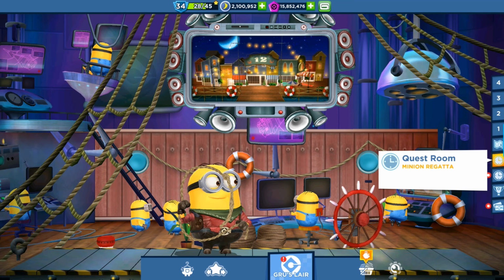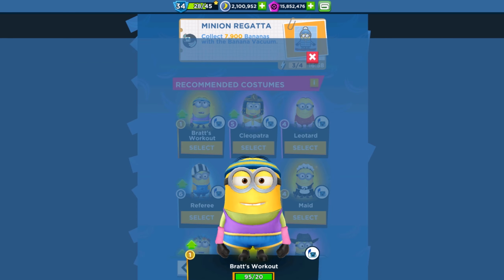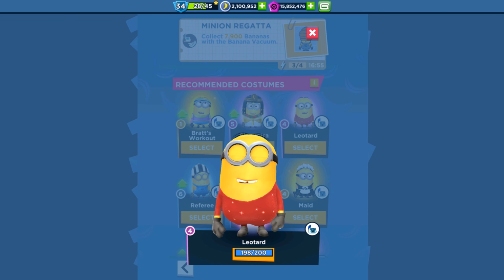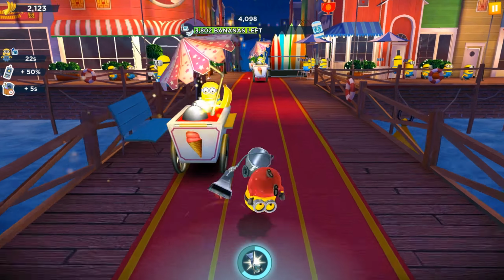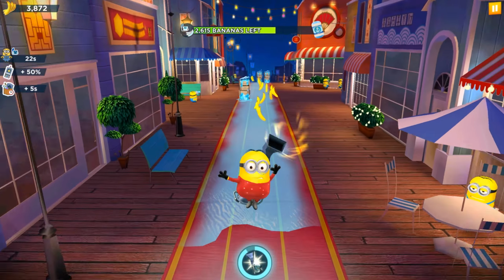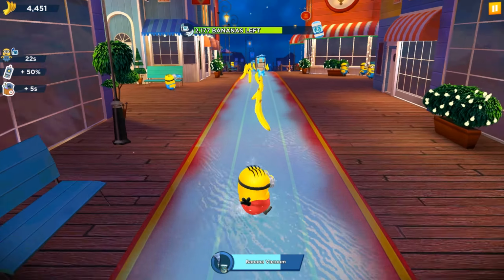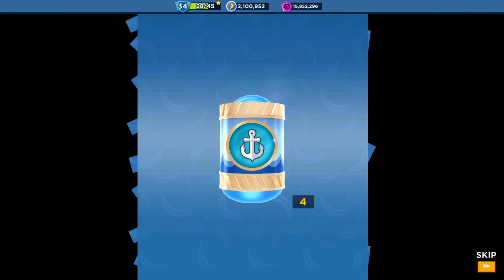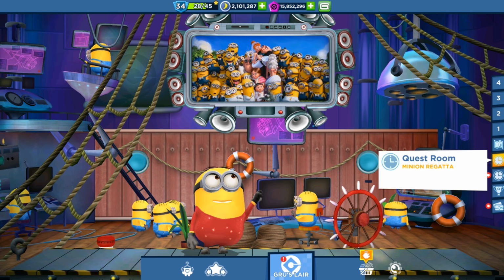Minion Regatta Part 5 - Quest Room : Despicable me minion rush